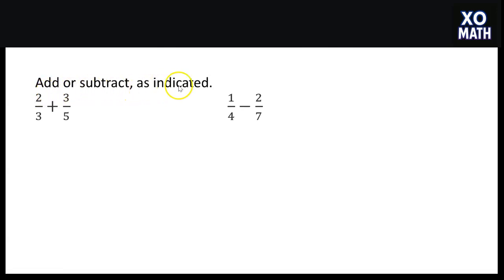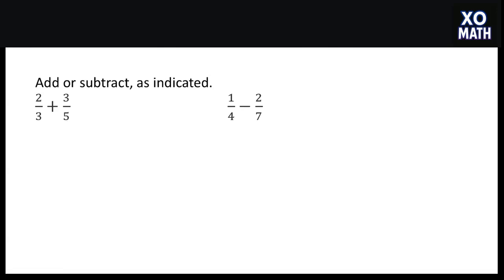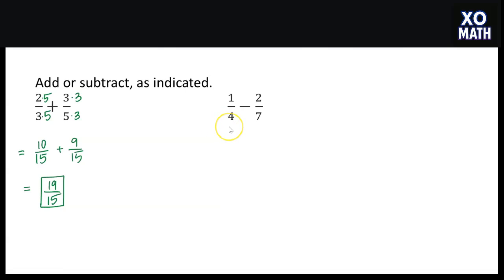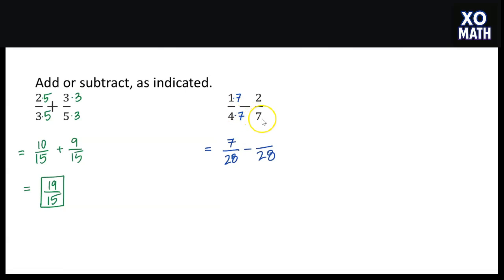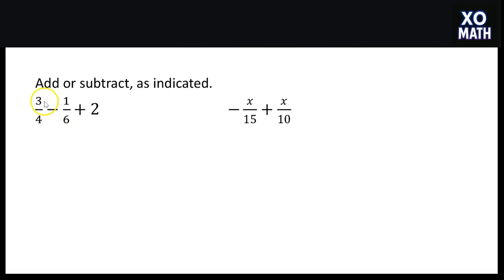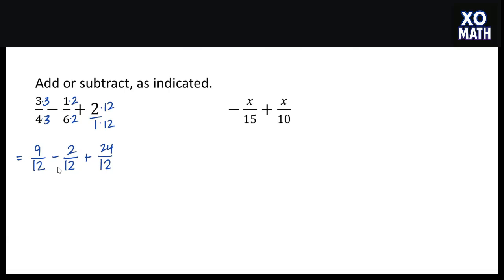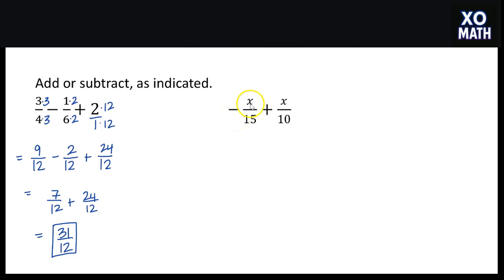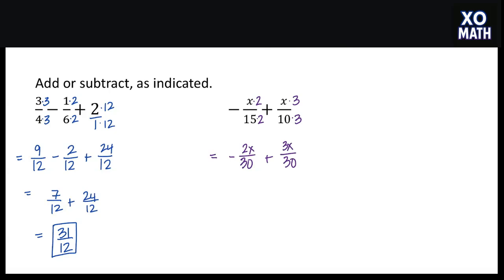Adding and Subtracting Fractions with same or different denominators | Number and Variable Examples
Learn how to add and subtract fractions by finding a least common denominator, rewriting equivalent fractions, and combining numerators. This video includes examples with whole numbers, mixed operations, and even variables like x in the numerators. Great review for algebra readiness or fraction mastery!